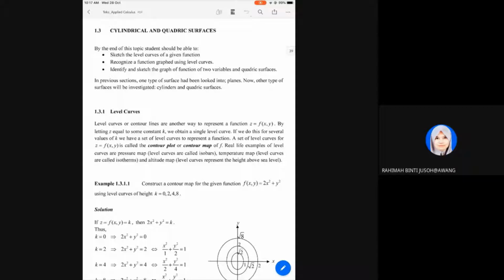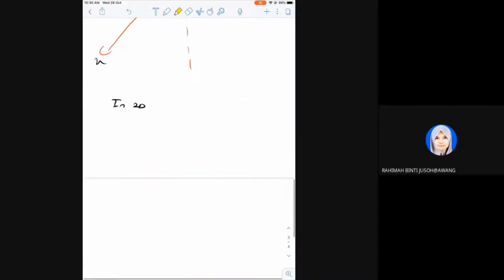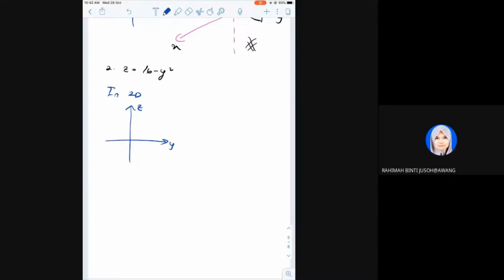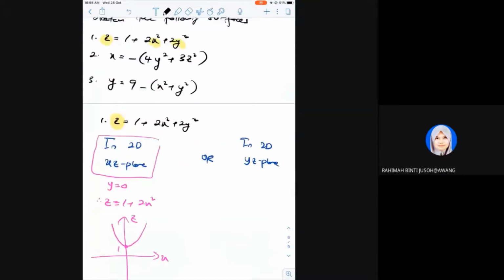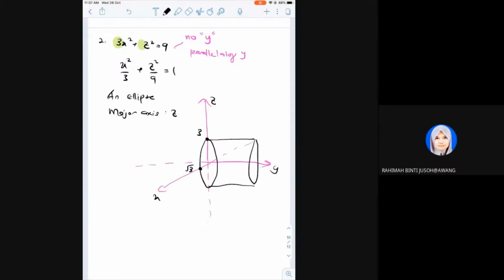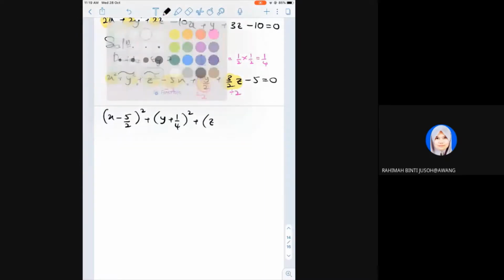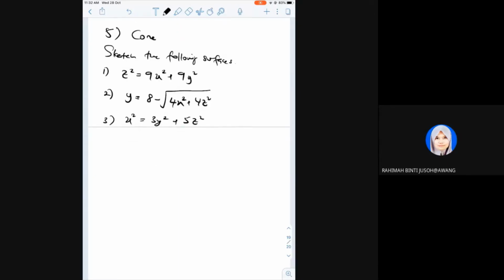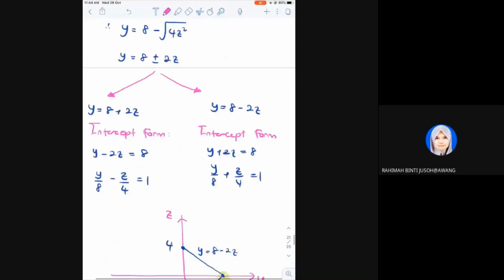Online Class SEC 07G WEEK 2 TOPIC 1.3 Cylindrical and Quadric Surfaces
TOPIC 1.3 Cylindrical and Quadric Surfaces
SEC 07G, Wednesday, 28th October 2020 (WEEK 2)